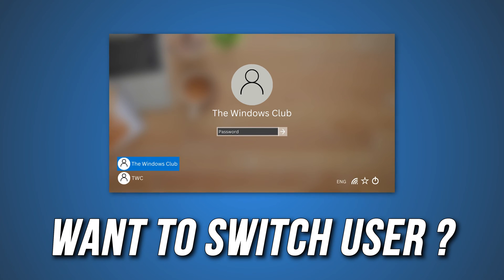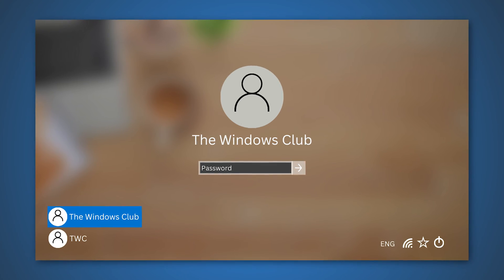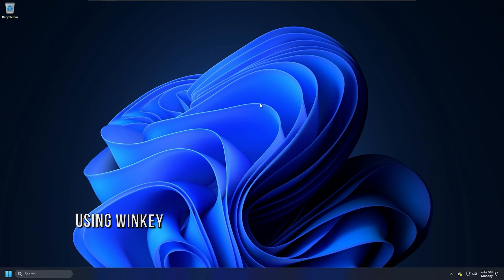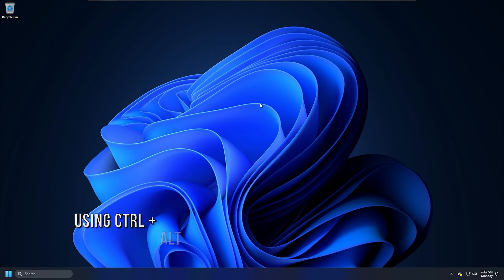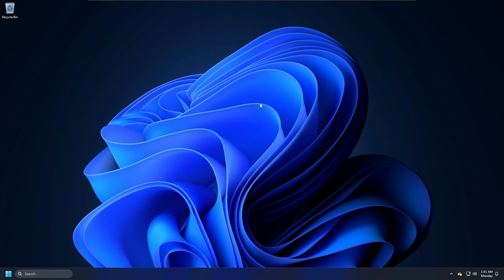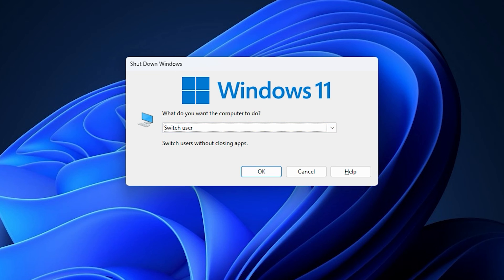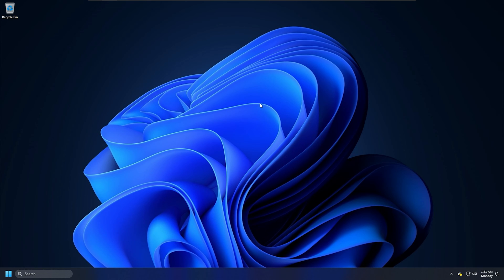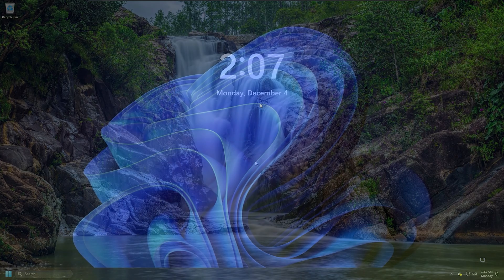How to SWITCH Users on Windows 11/10 | Change User Account [EASY PROCESS]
If you are someone who constantly has to switch users on Windows 11/10 to get their work done, it sometimes becomes really difficult for users to Switch back to another user account using just one method. But when you introduce multiple methods to do the same thing, the user gets some options that help them stick to a single method that is really comfortable for them. We will be listing about 7 simple methods to Switch Users on Windows 11/10 and will leave it up to the reader in the end to choose the one that is the most comfortable for them.

Timecodes:
00:00 Intro
00:38 Using Start Menu
01:07 Using WINKEY Combinations
01:40 Using CTRL + ALT + DELETE
02:06 Using Task Manager
02:30 Use ALT + F4
02:57 Using Windows login Screen
03:14 Creating A Desktop Shortcut